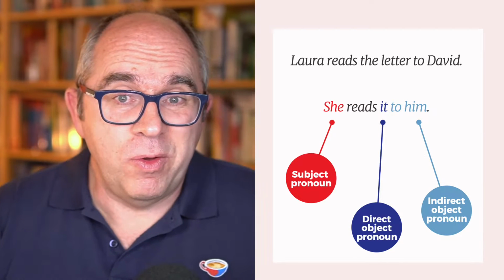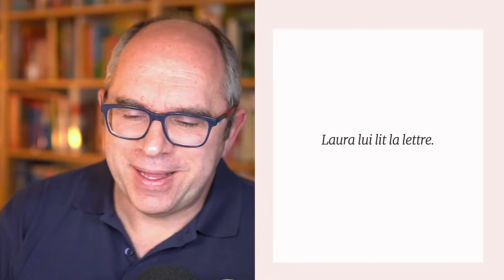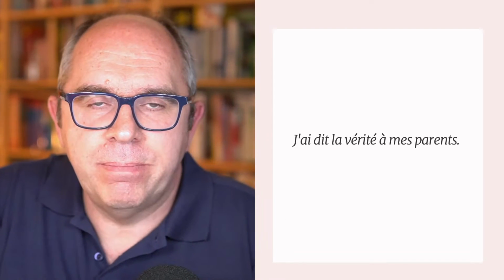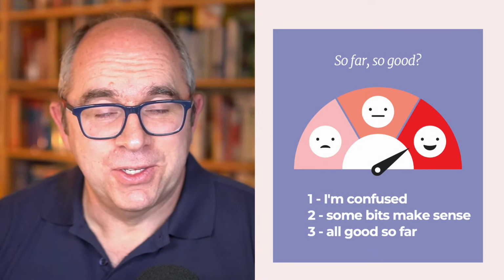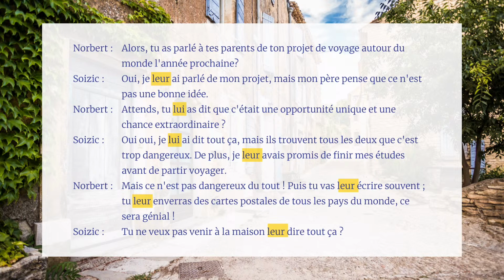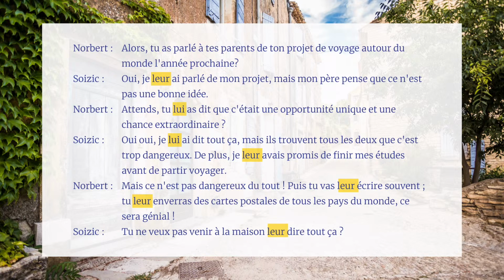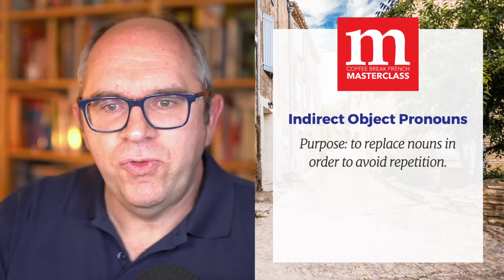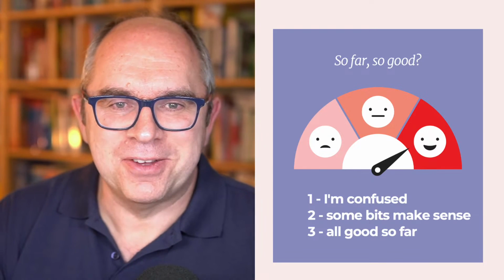‼️ LIVE LESSON: Mastering French Indirect Object Pronouns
Dive into the heart of French grammar with Coffee Break French teacher Mark, as he takes you through a live, interactive lesson straight from our upcoming Masterclass course. This session is dedicated to unraveling the complexities of French Indirect Object Pronouns, ensuring you gain a clear understanding of how they function and how to use them effectively in your conversations. This lesson promises to enrich your grasp of the French language. Join us live for an engaging, informative experience that will bring you one step closer to mastering French!